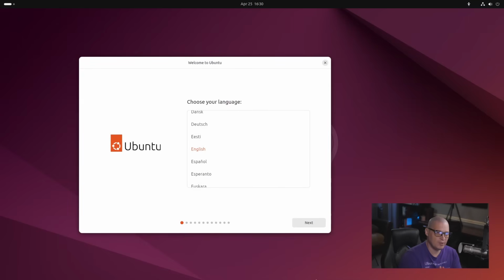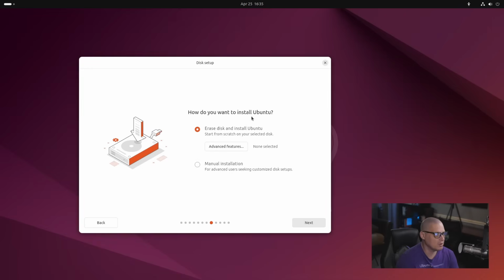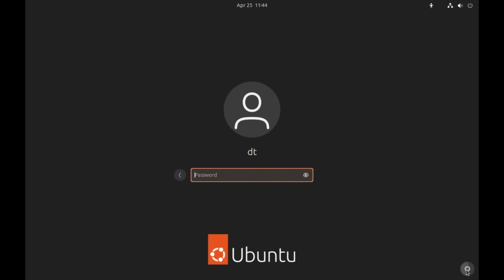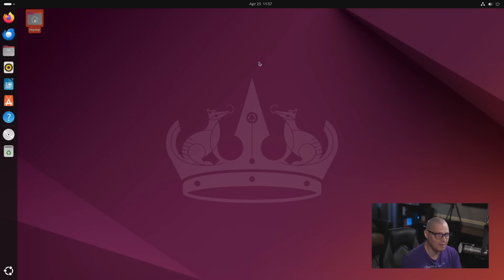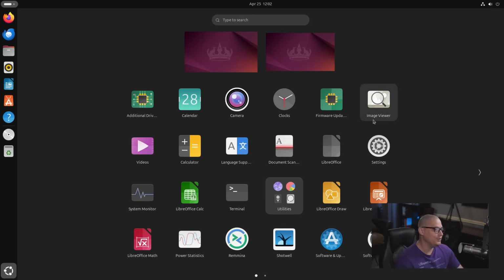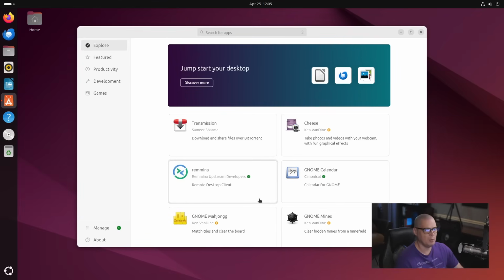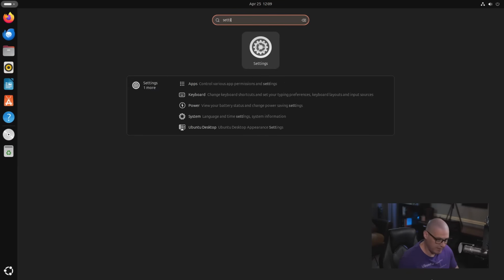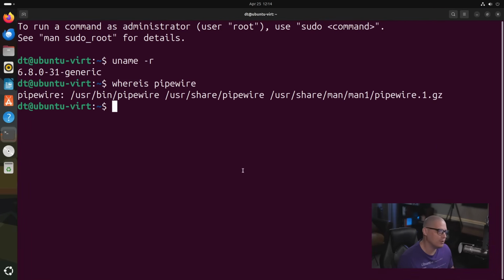Ubuntu 24.04 LTS Tutorial for Beginners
Learn Ubuntu(For Beginners!)

Ubuntu is officially released in multiple editions: Desktop, Server, and Core for Internet of things devices and robots.